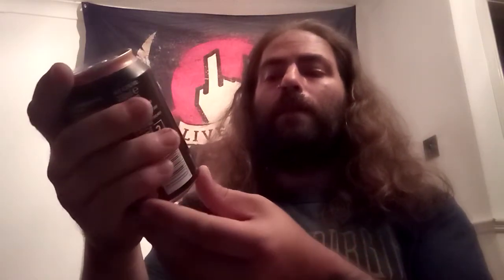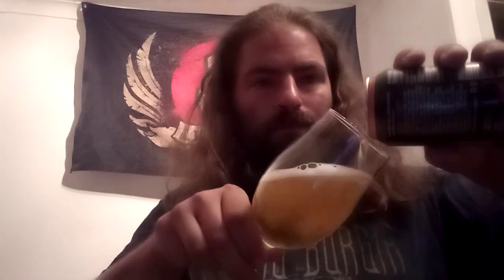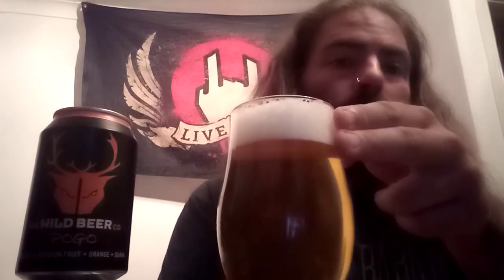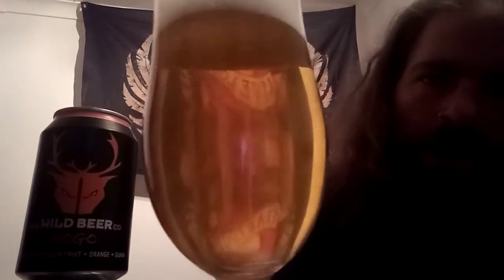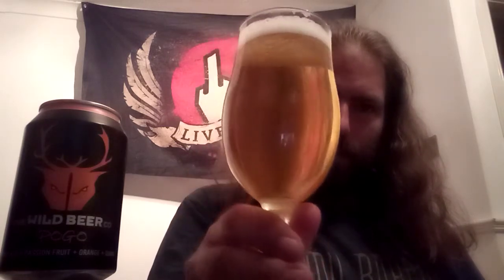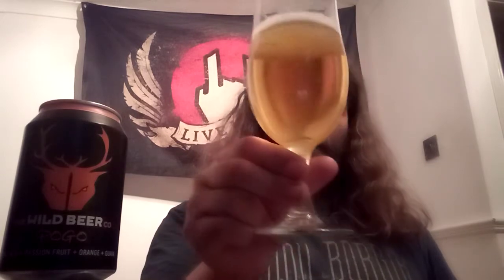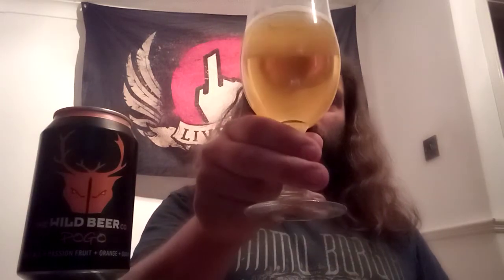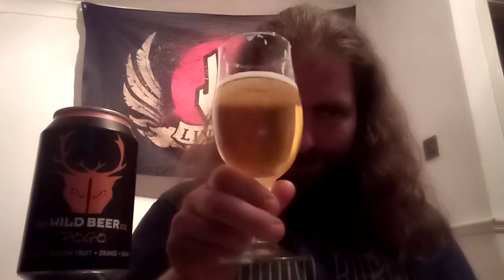The Beer Dog Reviews - Wild Beer Co.'s Pogo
Reviewing Pogo Pale Ale from The Wild Beer Co. - wildbeerco.com